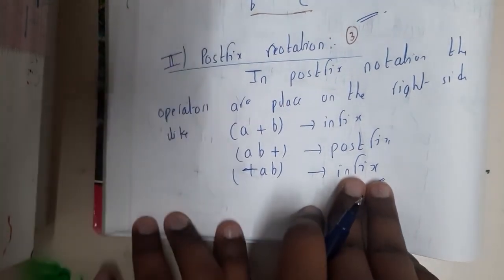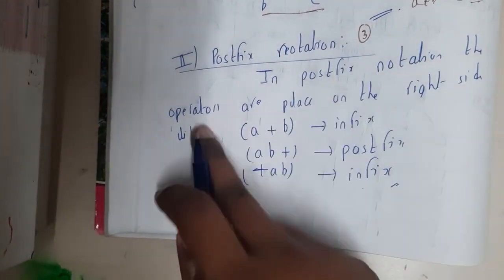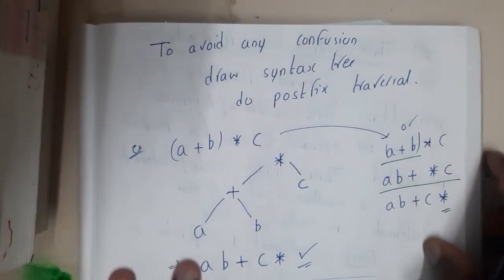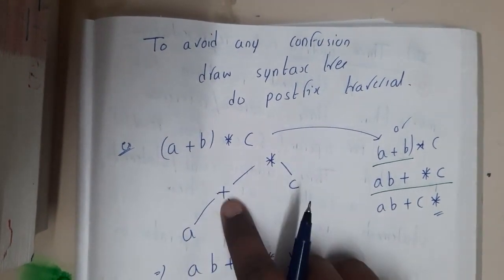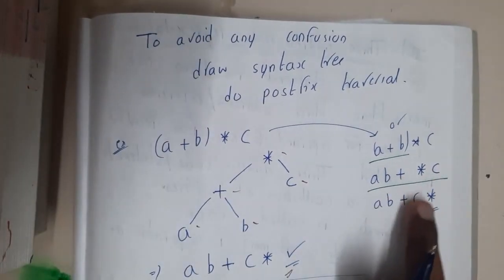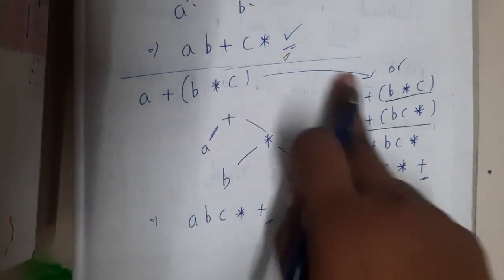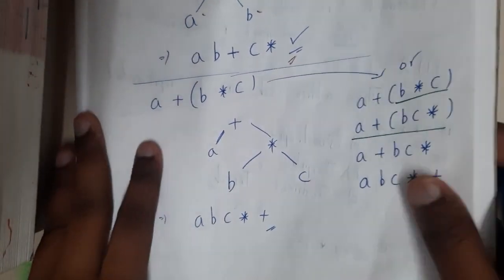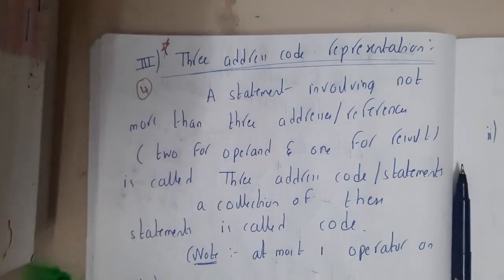5.3 Postfix notation